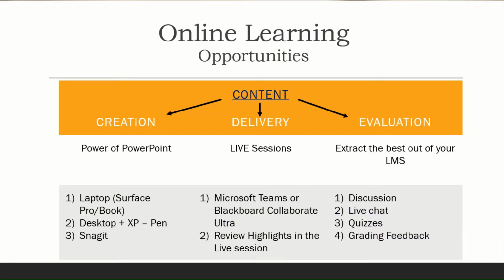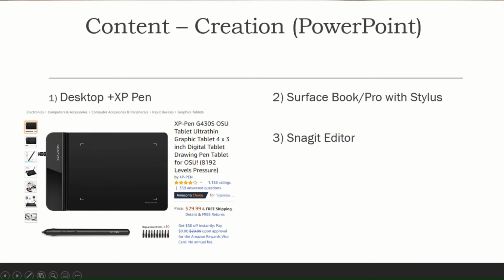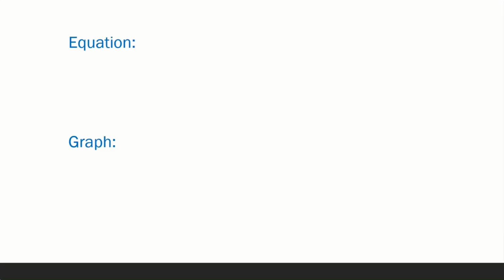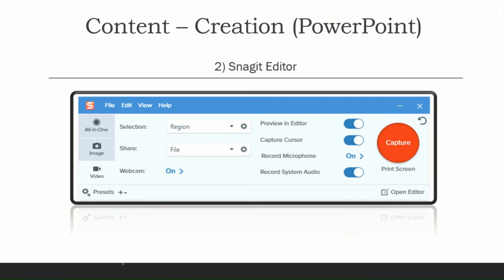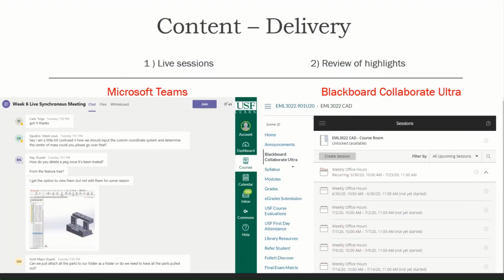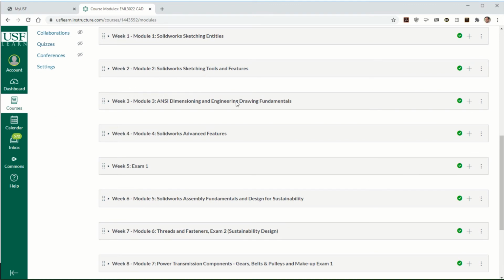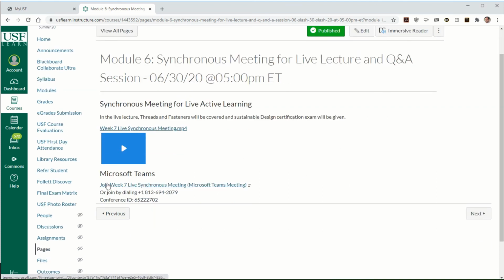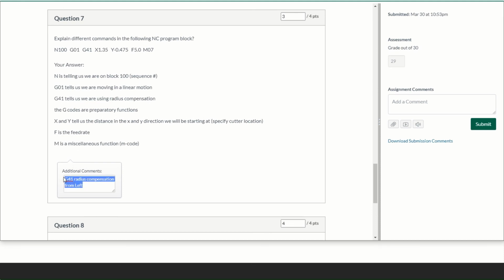Ajit Mujumdar - using screen recording to narrate slides, auto grading quizzes, pre-recorded videos.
1) Create simple narrated power points by screen recording
2) Quizzes that are graded automatically
3) Solidworks CAD Modeling software illustrated by pre recording video lectures, asking students to watch them and revisiting its contents in the live session, record the session assign homework on it and giving an online feedback. by Ajit Mujumdar, Mechanical Engineering, USF